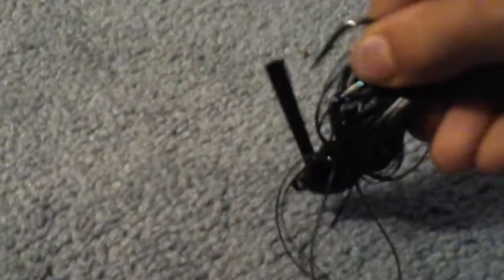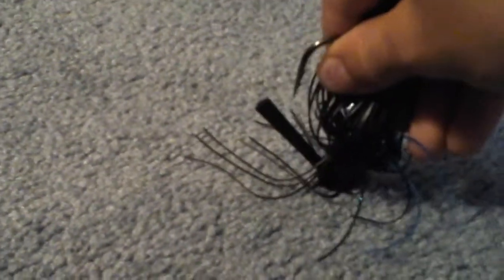Small cabelas haul